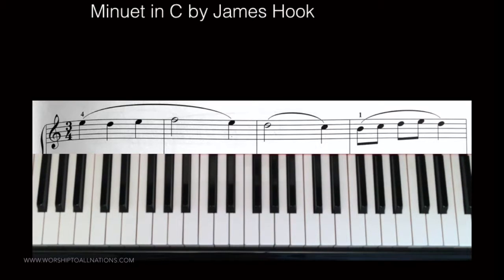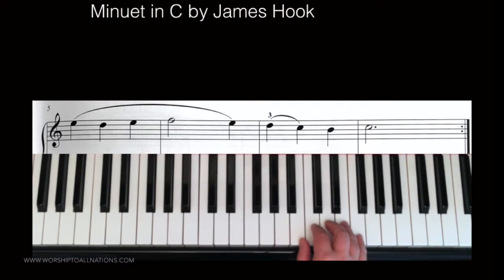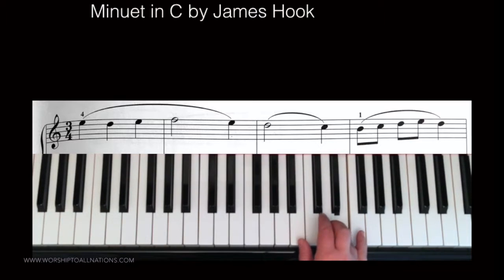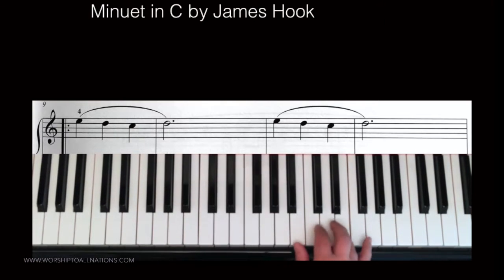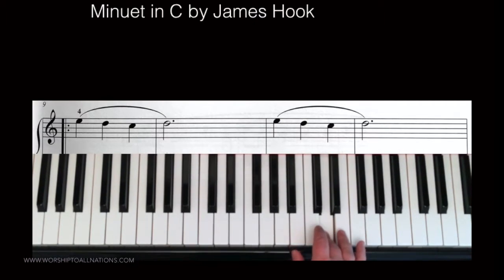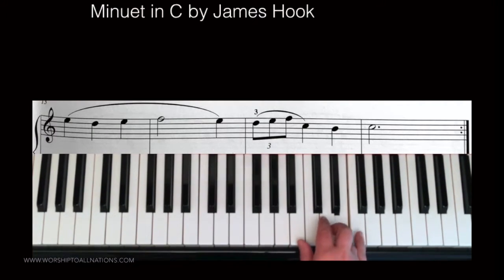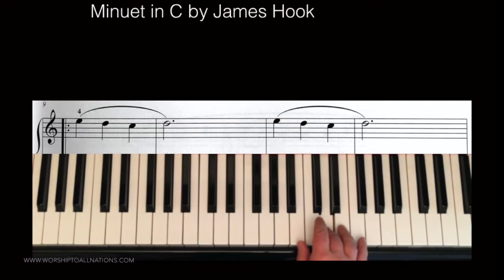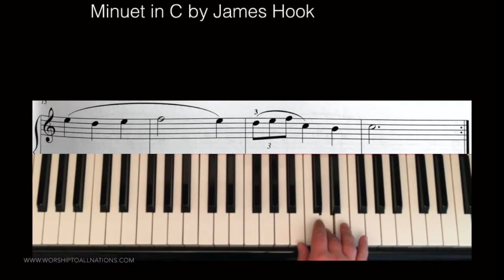Learn to play “Minuet in C” by James Hook, RIGHT hand, PI-101 Top 10 Classical Piano Pieces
PI-101 Top 10 Classical Piano Pieces for Beginners by Dan Hegelund — River Tech Music School in Post Falls, Idaho.

In this 12-week course,  you will learn how to play 10 beautiful classical piano pieces for beginners by composers such as as Johann Sebastian Bach, Ludwig van Beethoven, and Antonín Dvořák.

PI-101 is the first in a series of courses designed to teach you to play some of the most famous and beautiful classical piano pieces. It is an introductory course for beginners containing 12 weeks of lessons. You may take this course even if you have never played the piano before.

Now you have an opportunity to learn from acclaimed producer, composer, pianist, and vocal coach, Dan Hegelund, whose resume includes studio recordings, radio- and TV broadcasts, and concerts in venues such as the Presidential Palace in Kiev, Ukraine, the Latvian Government, Clash Of The Choirs, Coca-Cola Holiday Caravan, Christmas Spectacular, Northwest Folklife Festival, and Leavenworth’s 50th Anniversary Christmas Lighting Festival. Dan Hegelund has performed in 30+ countries on four continents, and his music is available on Apple Music, Spotify, Amazon, etc. Some of Dan Hegelund’s past students have been finalists in televised talent shows and now enjoy professional music careers. Dan Hegelund holds a Master’s Degree from Uppsala University (Sweden). With Dan Hegelund, you will receive unparalleled, professional, and masterful instruction.